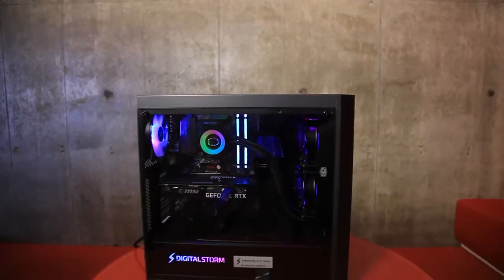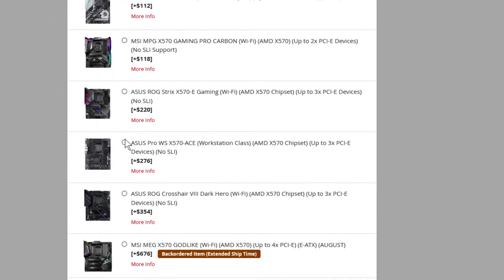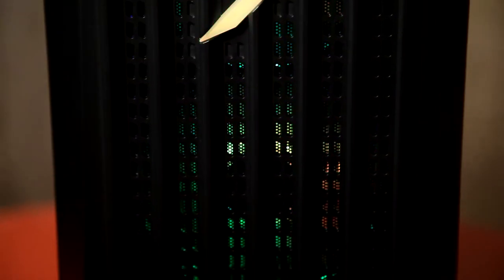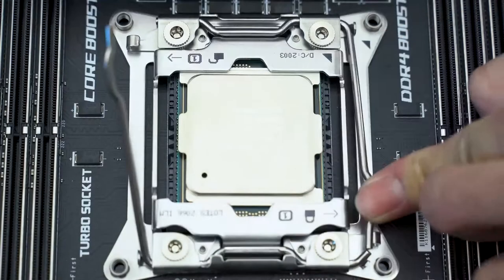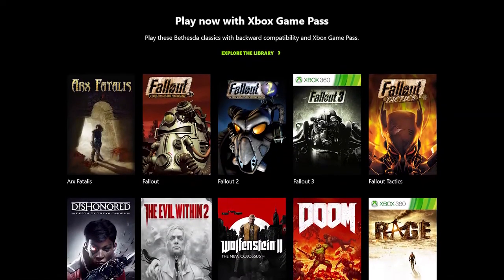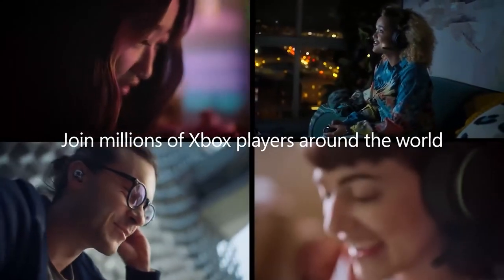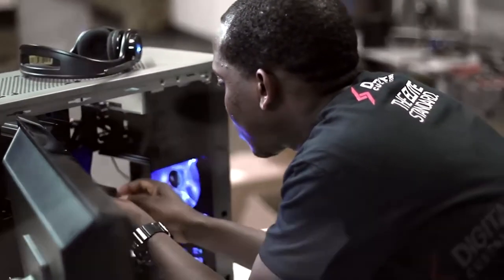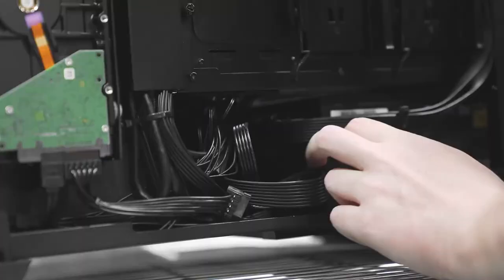Game on with Digital Storm Lynx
Take your gaming to the next level with Digital Storm’s Lynx, the pre-built Gaming PC that’s more than a sum of its parts.